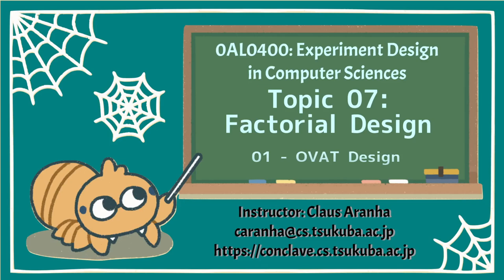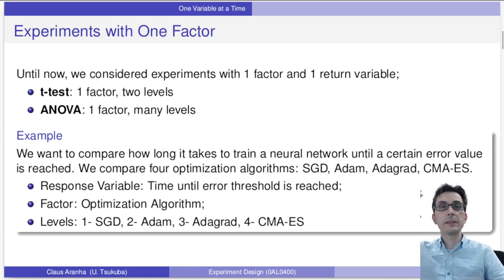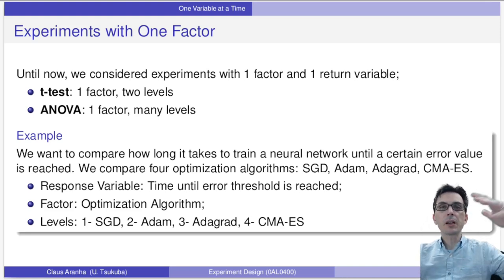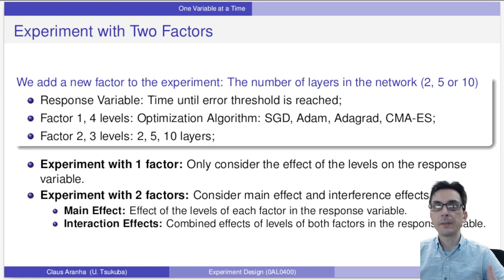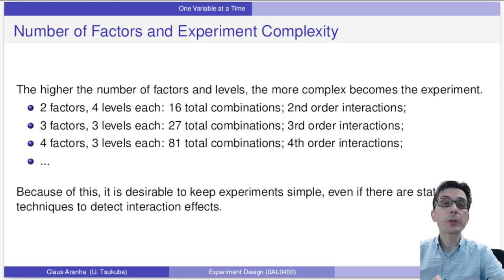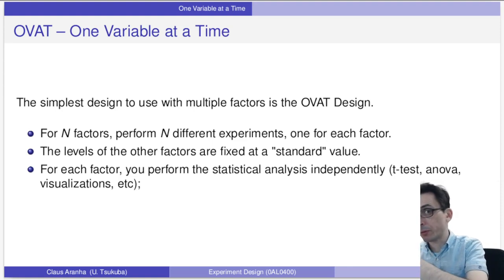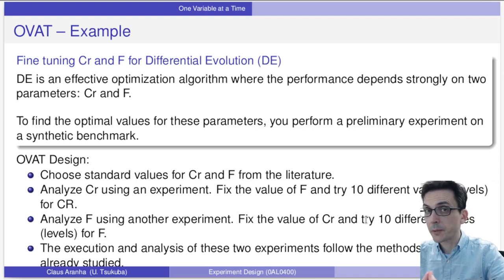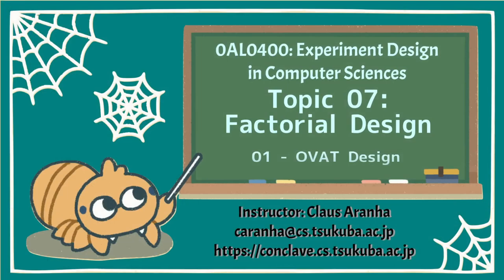Experiment Design 2022 T07V01 - OVAT